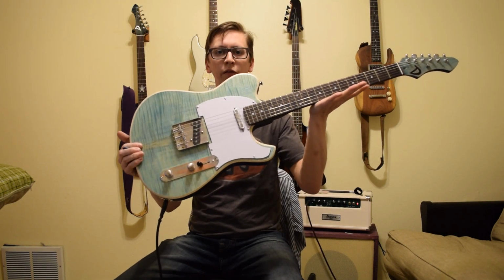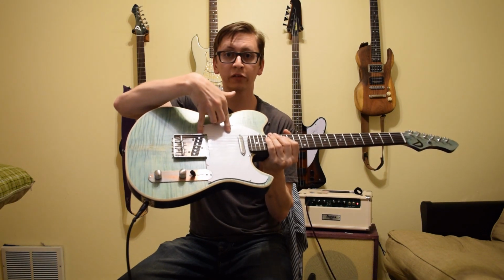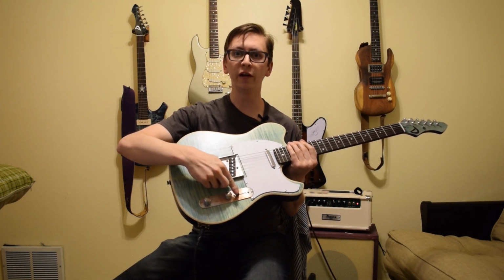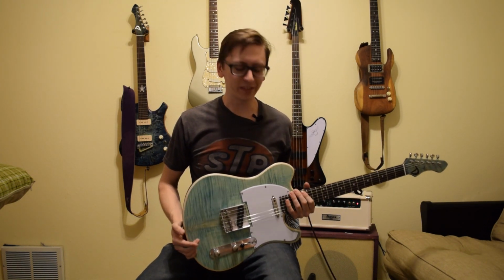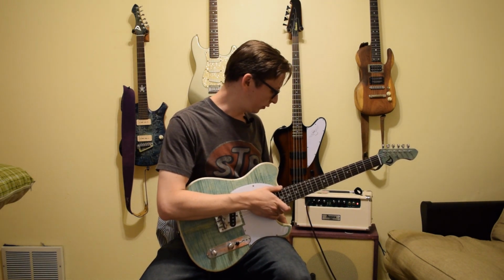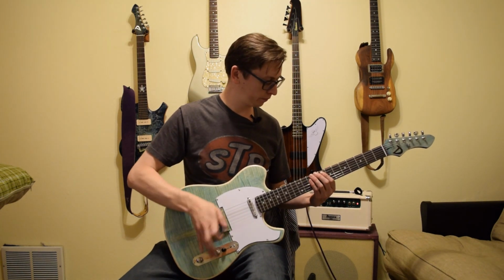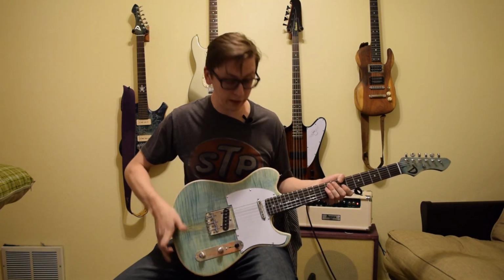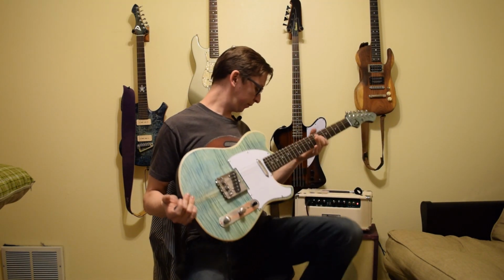Custom Guitar Build Demo - Tone Kat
Thanks for tuning in to Drewski Guitars!  I hope you enjoy the demo.

Guitar Specs:
Basswood body
Flamed Maple Veneer
Maple Neck
Rosewood fretboard
Bootstrap Palo Duro pickups made in the USA
Graphtech nut
Wilkinson tuners